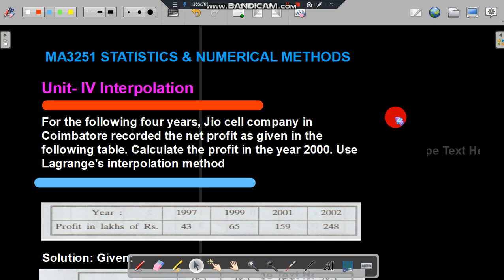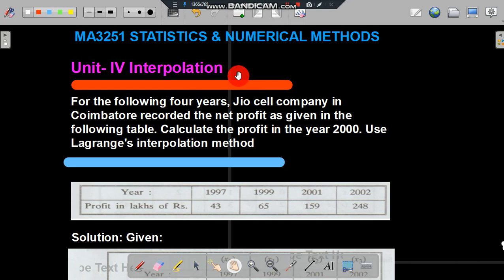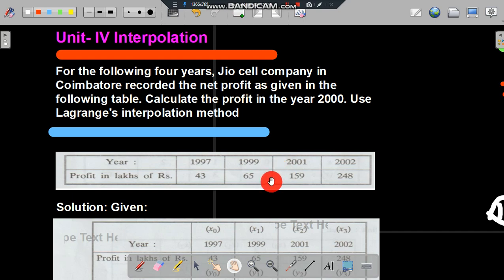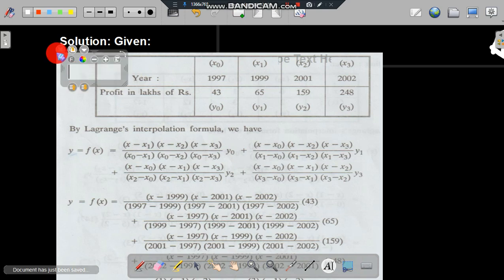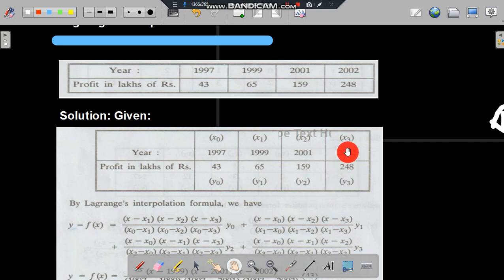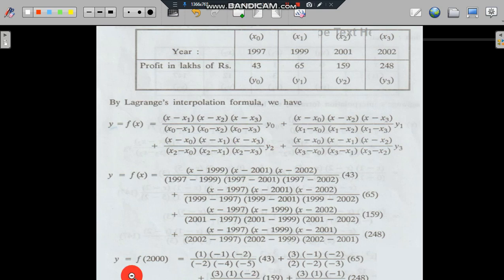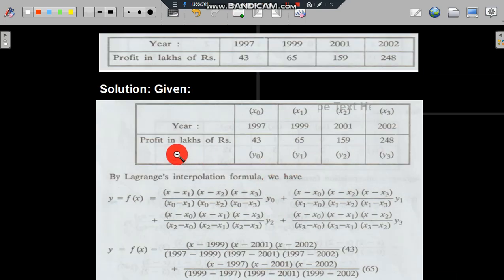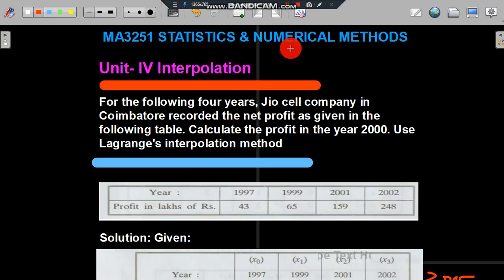DrJ Lagrang s intrpolation